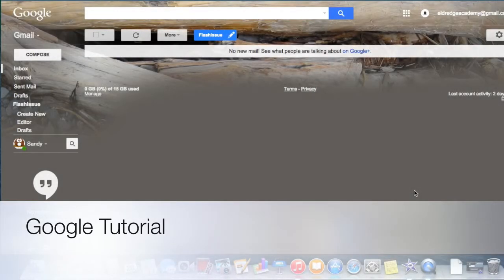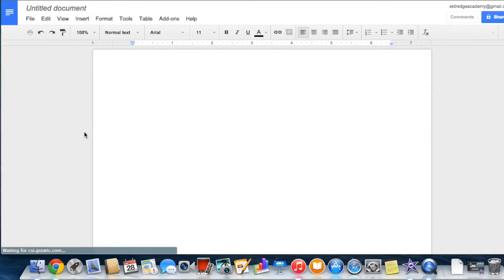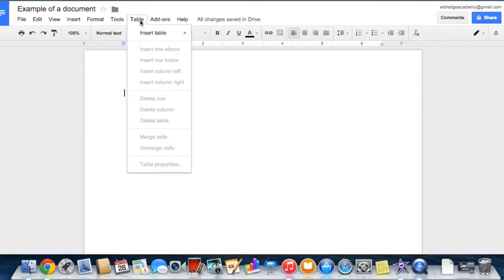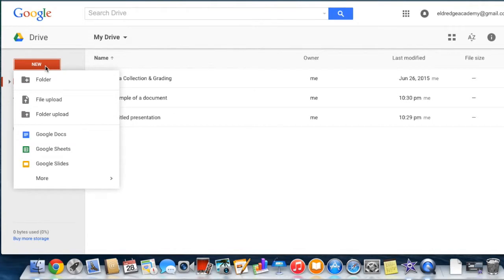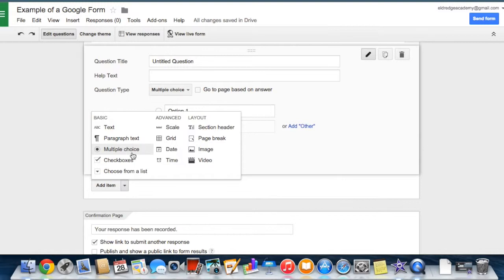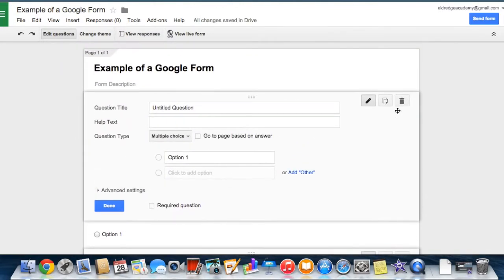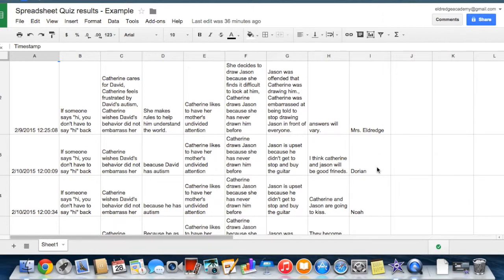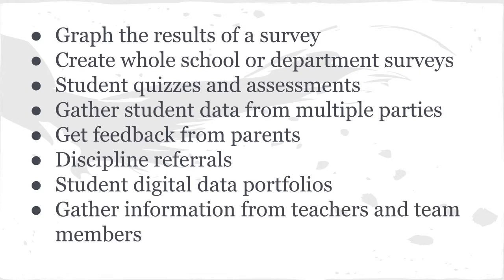Google Tutorial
This video is about Google Tutorial